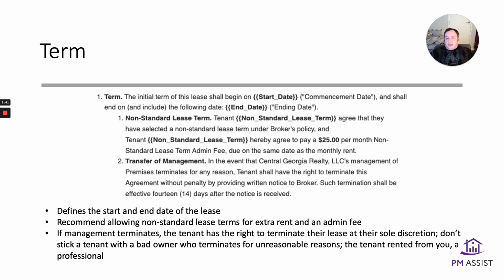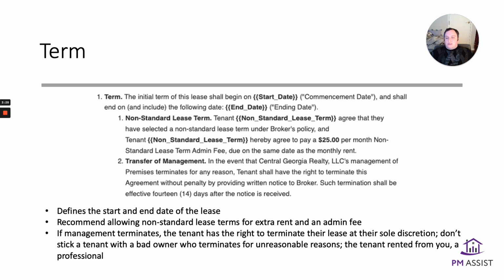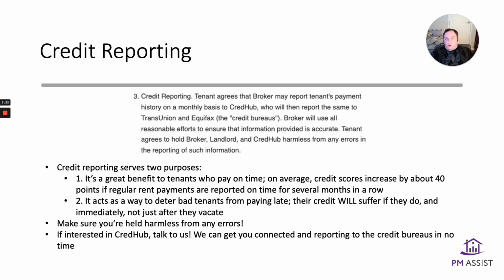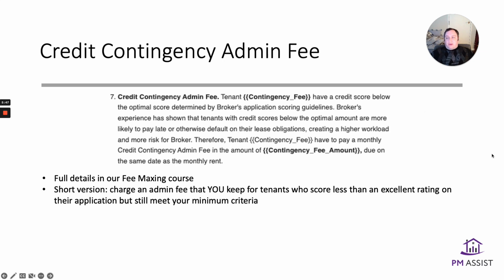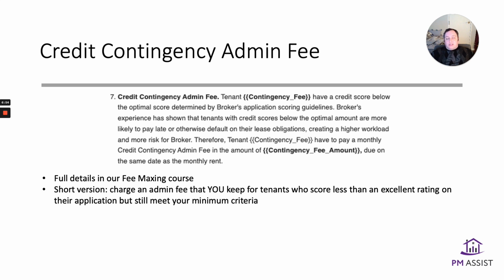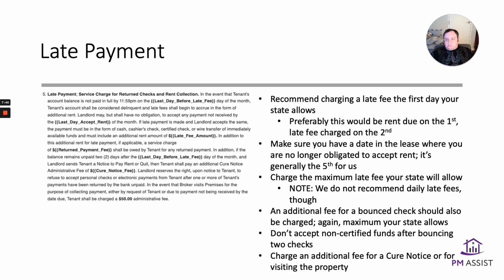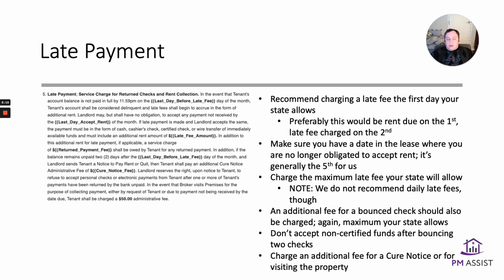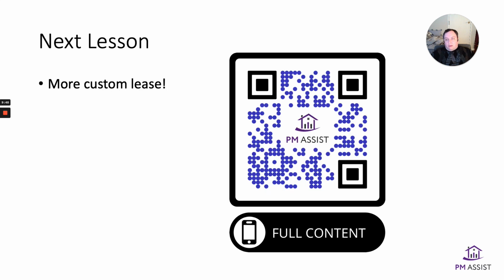Custom Lease Clauses - Part 1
First up is March Madness 🏀 then it’s Leasing Season 👀!